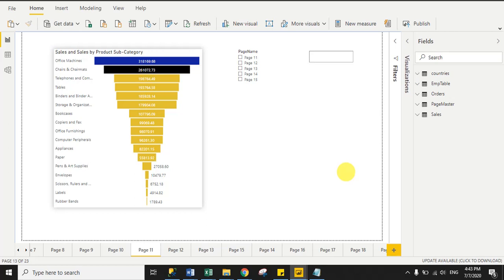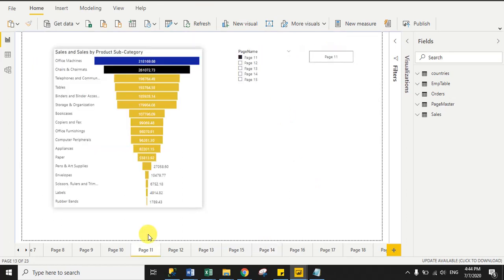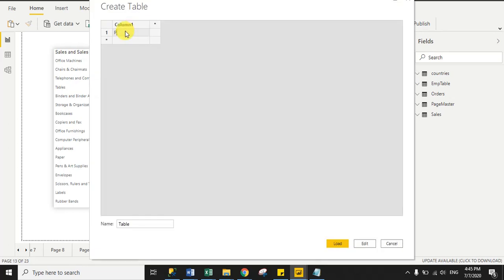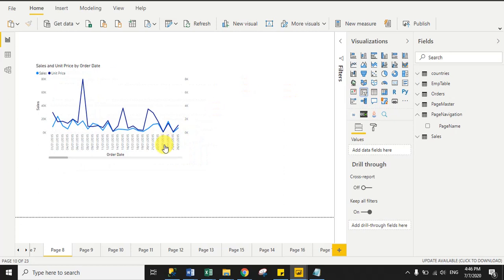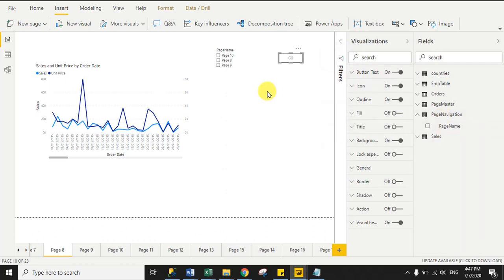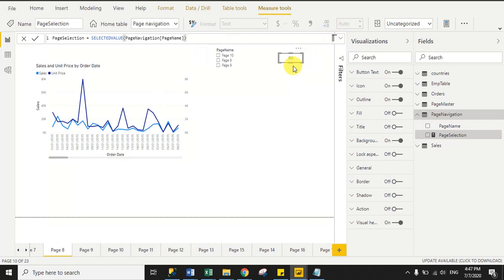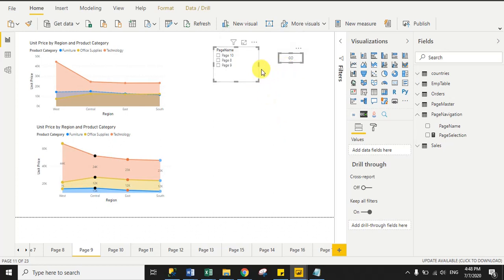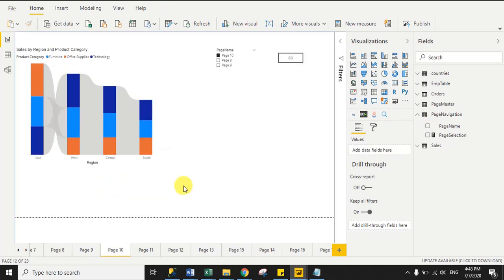Power Bi Page Navigation using Page name slicer selection